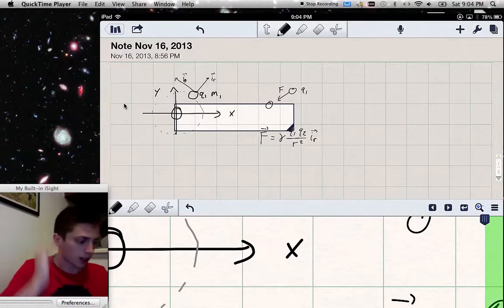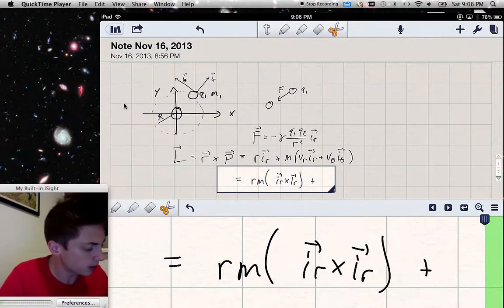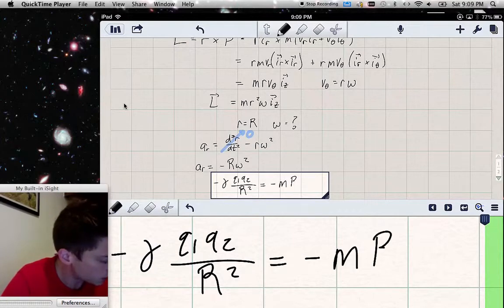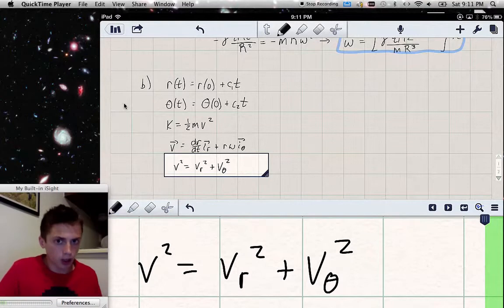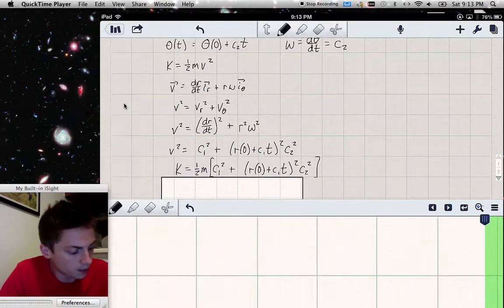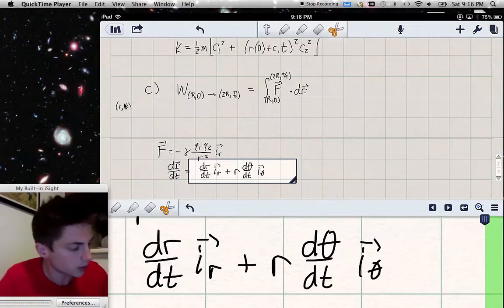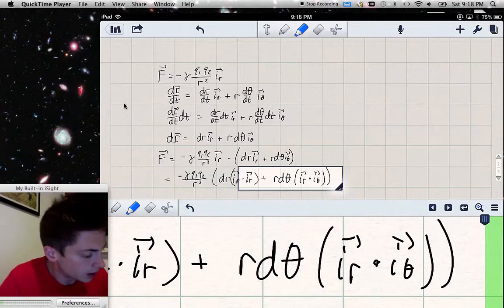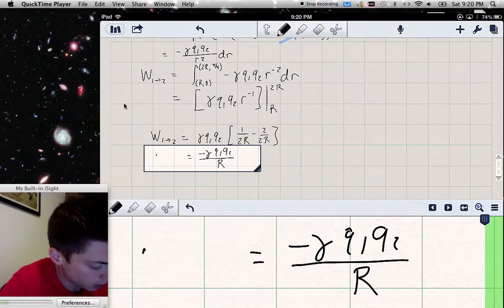Classical Coulomb Interaction Quiz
"An electron of mass m and charge of magnitude q1 is attracted to a proton, which is fixed at the origin, by a force of magnitude, F = 'gamma' * q1*q2/r^2 where 'gamma' is a known constant, q2 is the charge of the proton and r is the distance of the electron from the origin.

a) If the electron moves in the x,y plane in a circle of radius R, what is its angular momentum about the origin?

b) If instead of moving in a circle the electron's position was given by r(t) = r(0) + c1*t, theta(t) = theta(0) + c2*t, where r(0), c1, theta(0), and c2 are known, what would be the kinetic energy of the electron?

c) Calculate the work done by the force exerted by the proton if the electron moves from the point r = R, theta = 0 to the point r = 2R, theta = pi/4.